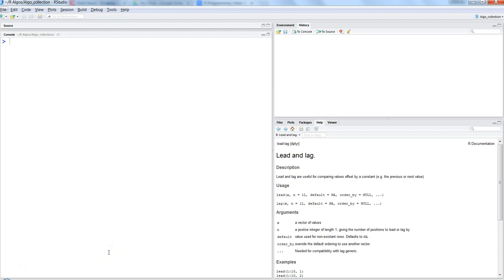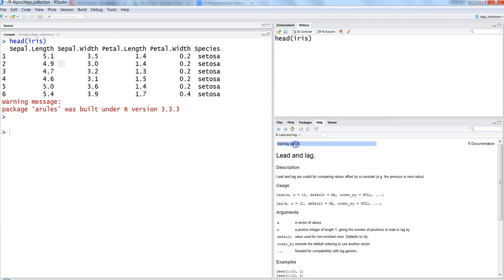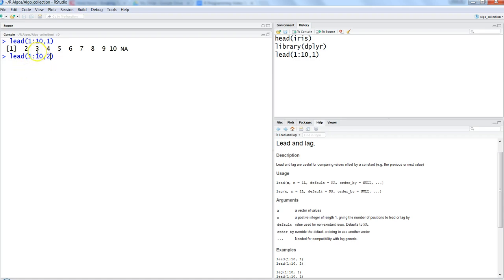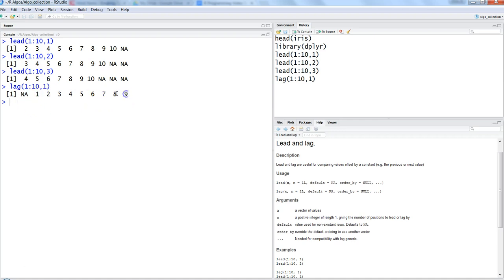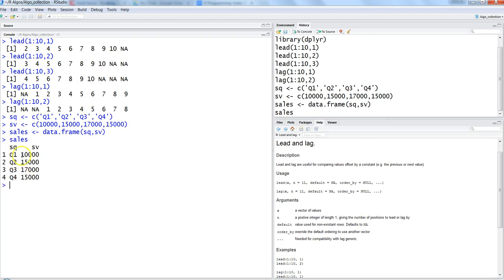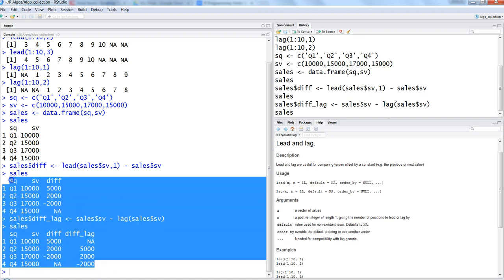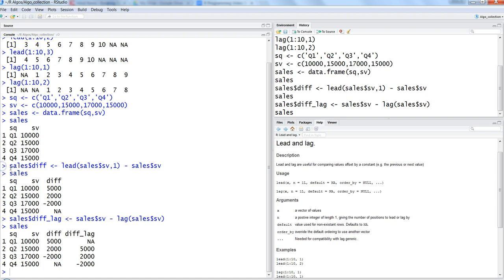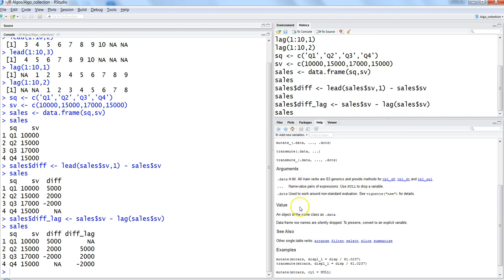dplyr tutorial | how to calculate difference between values of same column | lead and lag function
In this video I've talked about how you use the dplyr lead and lag function to move back and forth in a single column and calculate the difference between two values. Both these functions are one the very useful dplyr function because it allows you to calculate important business metrics to see the change over time or some other dimension and provide value back to the business.